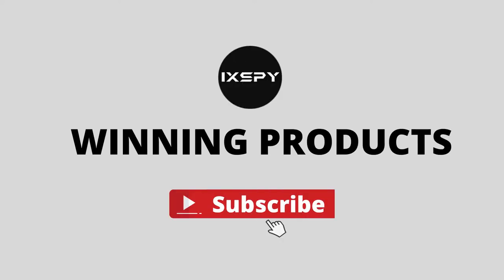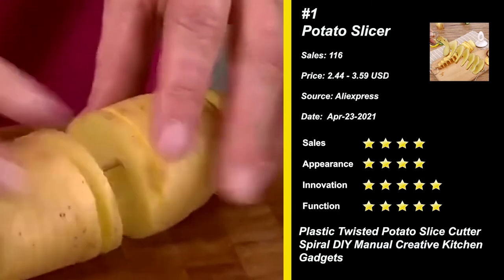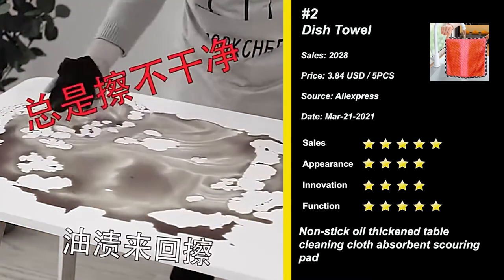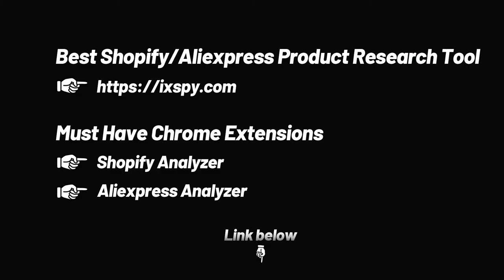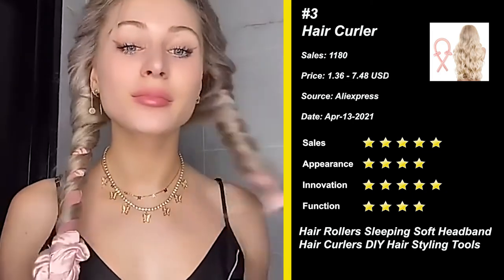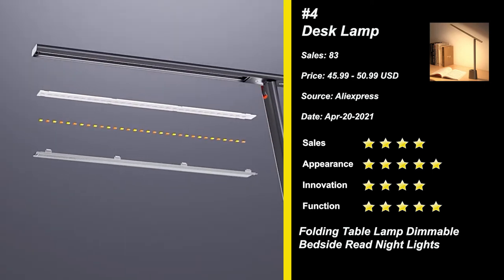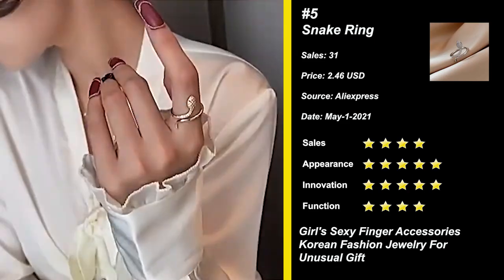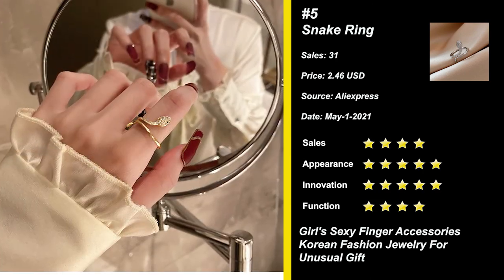🔥 Dropshipping Trending Products | 5 Best Winning Products To Sell In May - Product Research 2021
📦  The video guide:

▶ 00:00​ -​​​​ Intro
▶ 00:13​ -​​​​ 3 string Rotate Potato Slicer Stainless Steel Plastic Twisted Potato Slice Cutter
▶ 00:47​ -​​​​ Kitchen daily dish towel dish cloth kitchen rag non-stick oil thickened
▶ 01:20​ -​​​​ Product Selection Tool Introduction
▶ 01:32​ -​​​​ Heatless Curling Rod Headband No Heat Curls Ribbon Hair Rollers
▶ 02:06​ -​​​​ Baseus LED Desk Lamp Smart Adaptive Brightness Eye Protect Study Office
▶ 02:41​ -​​​​ Classic Fashion Snake Gold Rings For Woman 2021 Student Girl's Sexy Finger